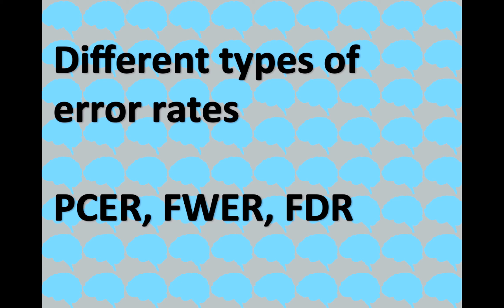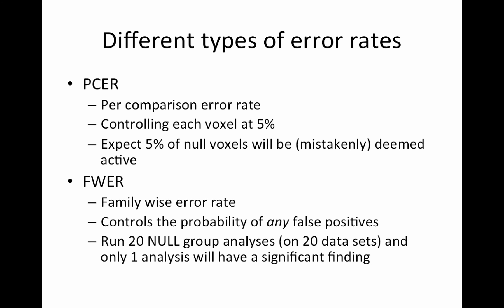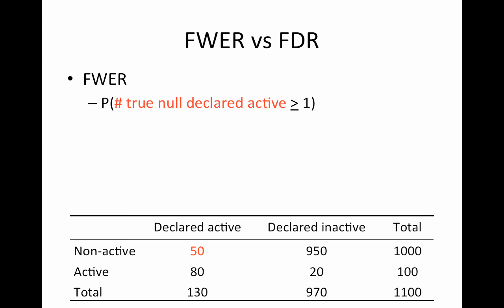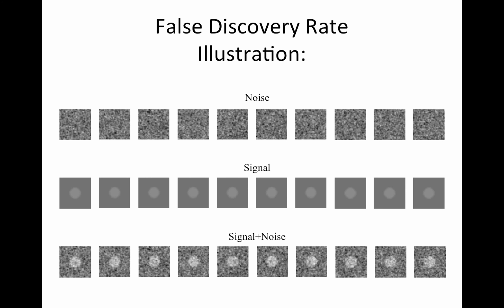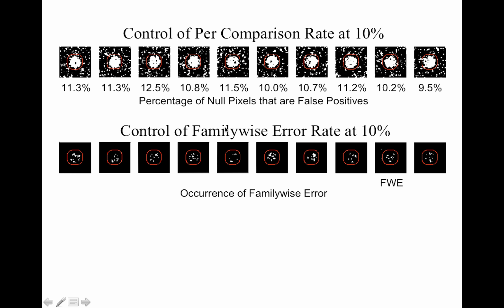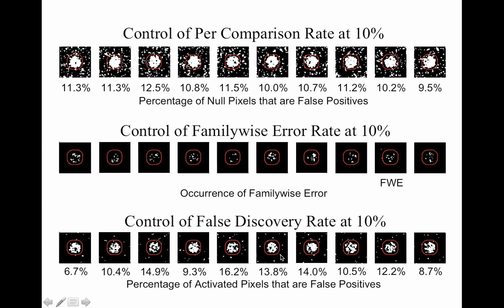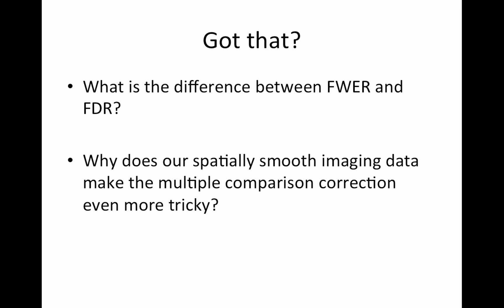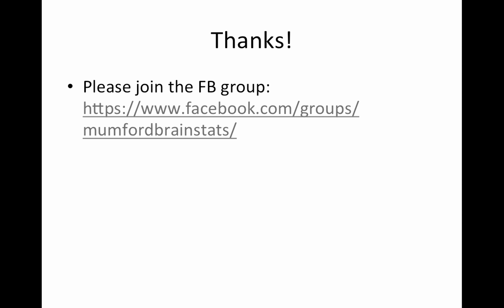Day 27: Different types of error rates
Just as you need to know what you're thresholding, you need to define the error rate that you're controlling.

or
or
All three!